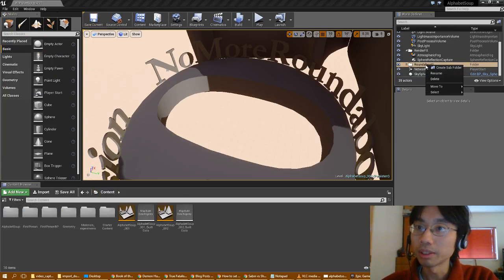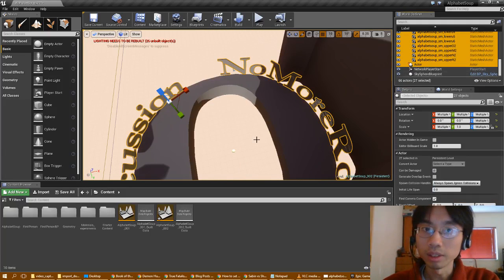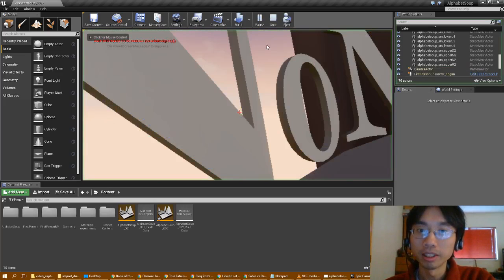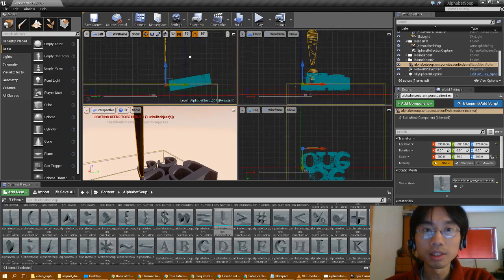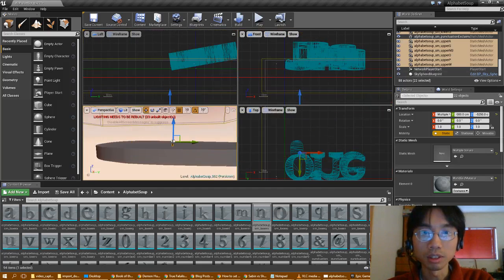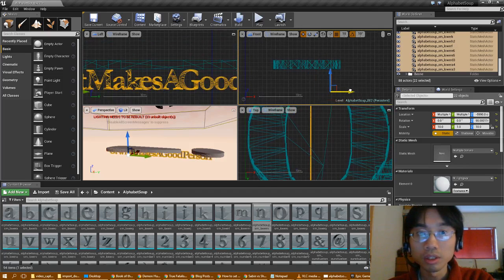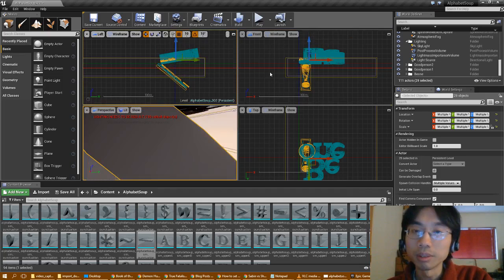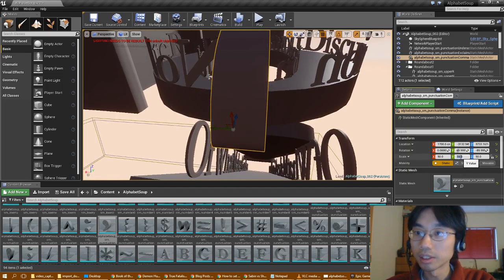SCKChui Learns to Make Games #49: Arranging Letters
We continue to arrange our meshes.